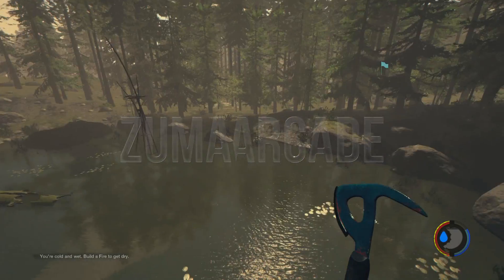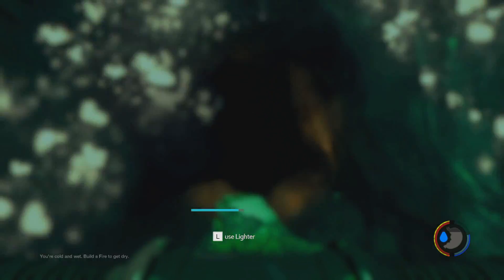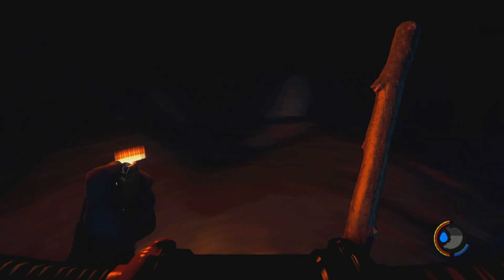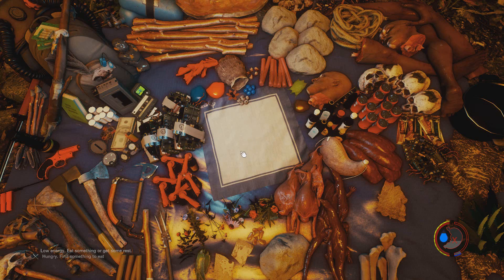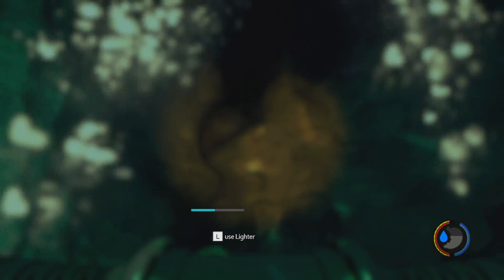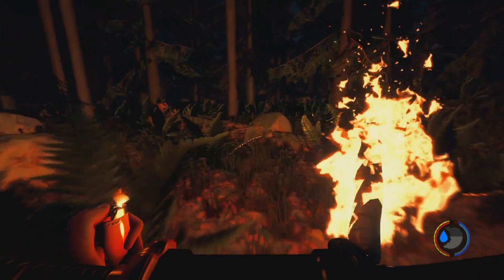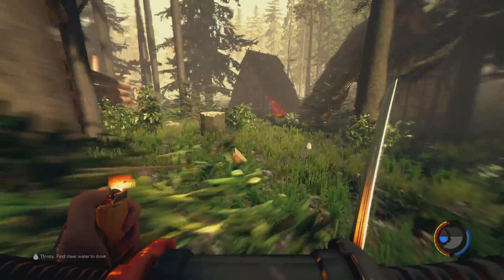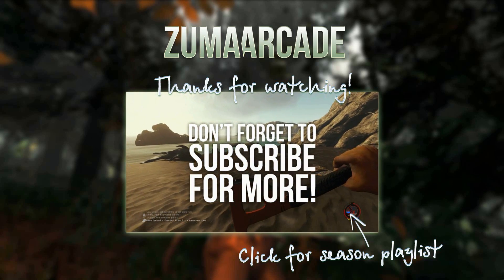CLIMBING AXE & MAP PIECE 2/4 | The Forest Gameplay S2E48 (Alpha v0.22)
Hit "LIKE" if you want more from The Forest, It helps a lot :)

Hey guys let me know what series you want to see next!

v0.22 Main Changes

◆ Smoother overall player movement, hopefully less camera stutter
◆ Improved mutant animation, more death variations
◆ New physical bloom (faster and better looking)
◆ New image effect: Depth of field (currently blurs player also, this is experimental and not recommended!)
◆ Fixed missing rain particles when raining – new rain particle has fake refraction added
◆ Book light now only affects book and not rest of world
◆ Water now accumulates faster on terrain when raining
◆ Lightning flash now casts shadows!
◆ Tweaked weapon upgrade stats – making a weapon lighter will now also lower its damage slightly. Lowered all upgrade amounts.
◆ Reduced power and speed of katana slightly
◆Improved enemy burn animations
◆ Fixed animals not triggering big traps
◆ Animals should do a better job of avoiding cliffs/walls/trees etc
◆ Player now faces the direction they approach benches when sitting
◆ Cave 8 rework
◆ Cave 6 major re-work
◆ Updated enemy layout in cave 6
◆ Improved look/layout of cave entrances

The Forest Gameplay Walkthrough Season 2 Part 1 (Alpha v0.22)

The Forest is an open world survival horror game currently in development for PC. - Build, explore, survive in this terrifying first person survival horror simulator.

The world - Enter a living, breathing forest with changing weather patterns, plants that grow and die. Tides that roll in and out with the day/night cycle.  Below ground explore a vast network of caves and underground lakes.

Complete player freedom - Chop down trees to build a camp, or start a fire to keep warm. Scavenge food to keep yourself from starving.  Find and plant seeds to grow food.

Gameplay - Explore and build during the day. Defend your base at night. Craft weapons and tools.Bunker down during the evening or bring the fight directly to the enemy.

Fight or Hide - Use stealth to evade enemies, or engage them directly with crude weapons built from sticks and stones.

Zuma

Intro ♬
Japanese Wallpaper - Breathe In